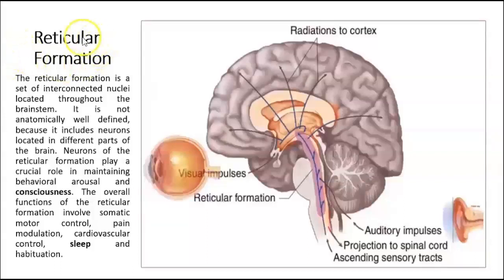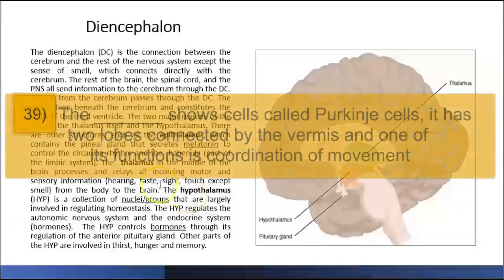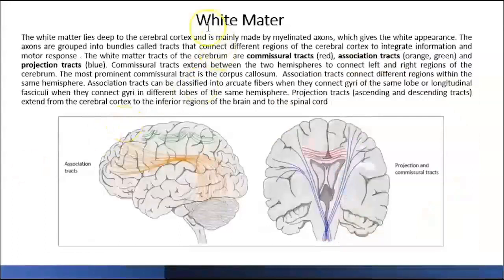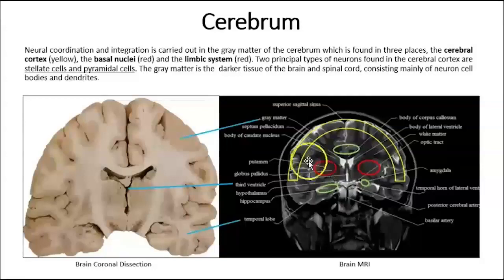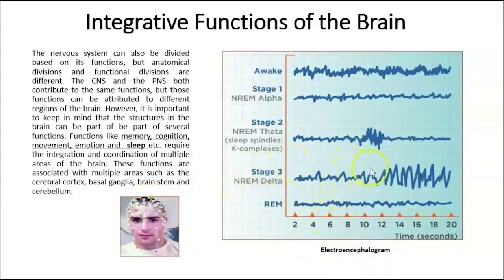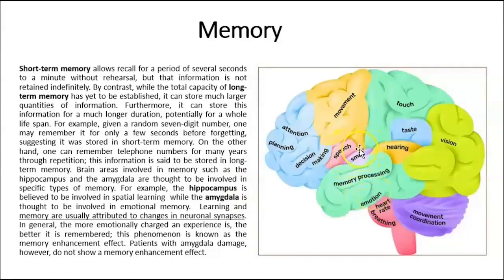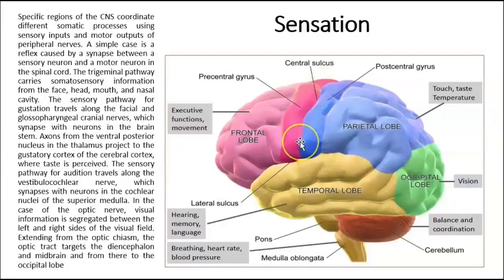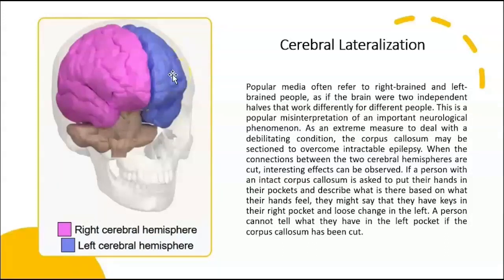LEC V22 SUM Cerebrum, cerebellum diencephalon wQ